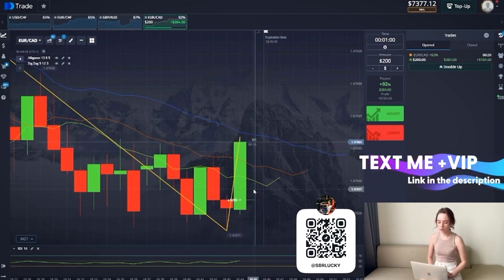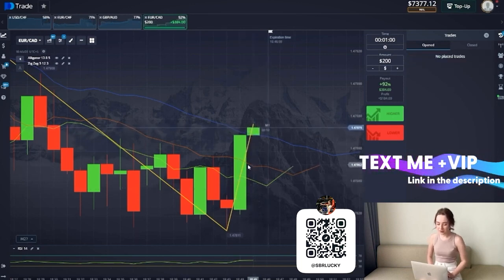How I Made Money On A New Car With Binary Options? | $100,000 On Pocket Option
Only I can teach you how to work with real brokers. Only I can give you unique information, watch all my videos!🌟

I expect a lot of support from you because in my videos I tell you something that no one else does!

Every day I develop for you very simple and profitable trading strategies that will help you make money on Binary Options with ease! If you are a beginner, amateur or already a professional trader, that's ok, everyone can find useful information for themselves!💥